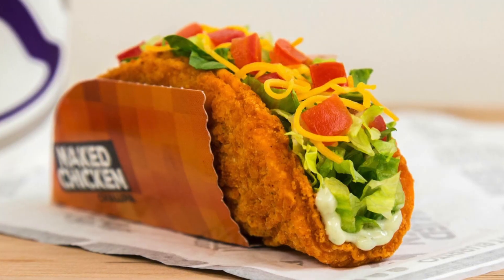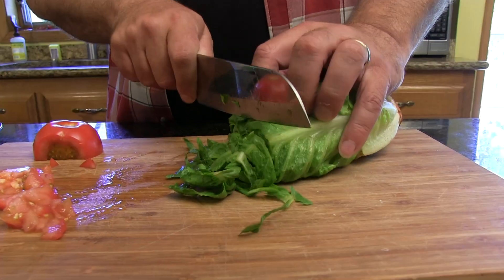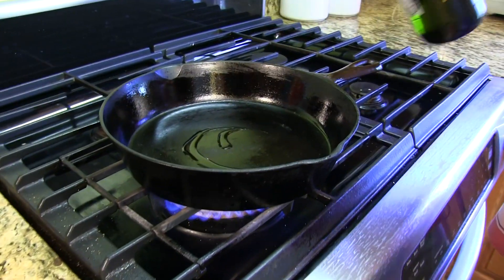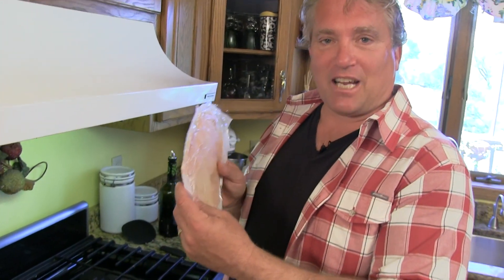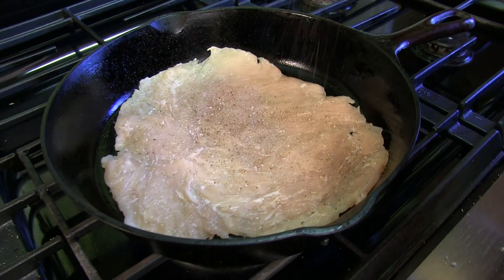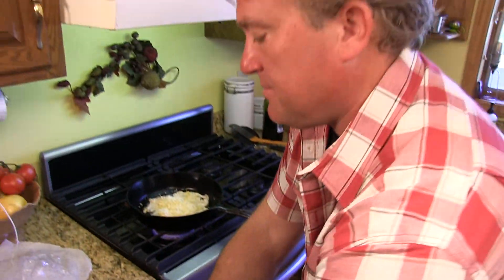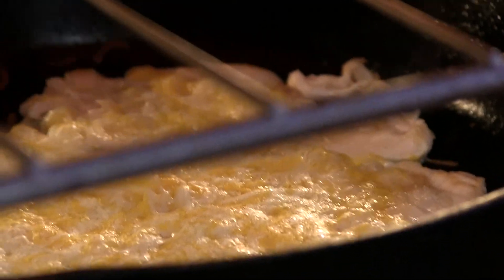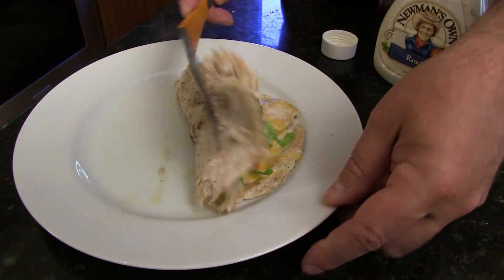How to Make a Naked Chicken Chalupa, Super Low Carb.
This is a way to make a super low carb version of Taco Bell's Naked Chicken Chalupa. First, you'll have to watch the previous video and make some chicken papers and freeze them.

But once they're frozen, you're ready to go. This is a better version than Taco Bell's as the chicken isn't deep fried. It almost has no carbs. Try it and let me know what you think.

BTW, the Tyson chicken that I used was not so good, it felt apart during the hammering which is strange. Be sure to used fresh Gold'n Plump chicken.

For my other channels,